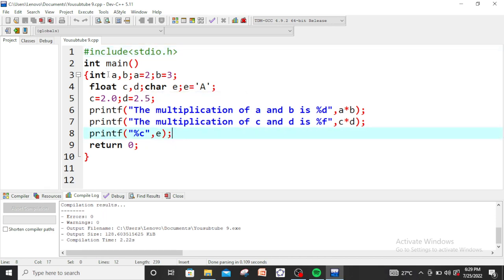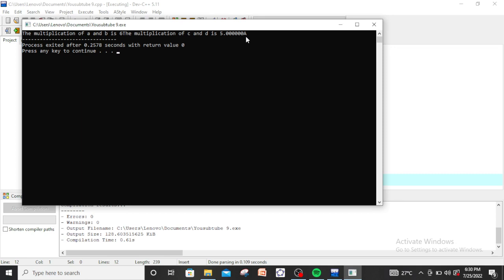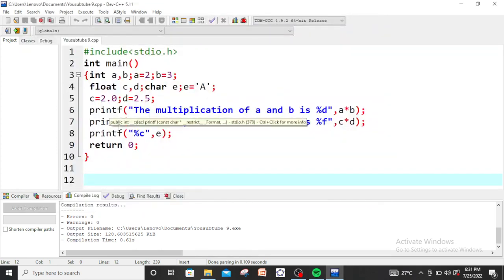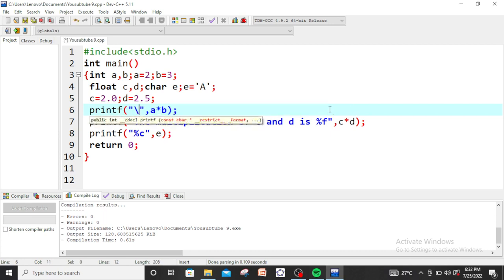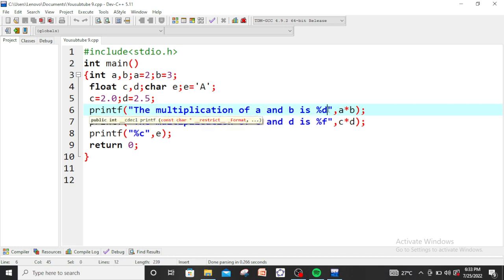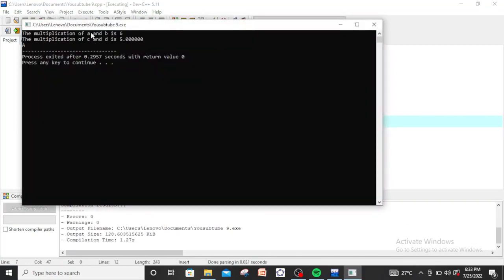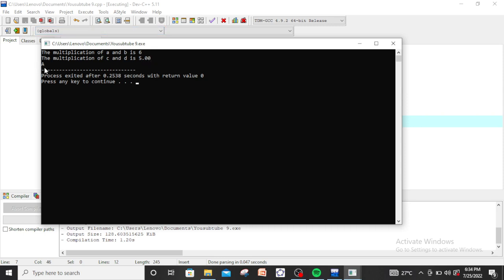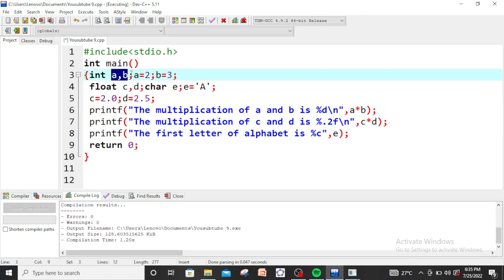C10 C ProgrammingHow to create a new line and types of variables